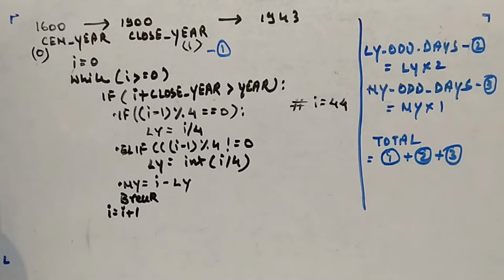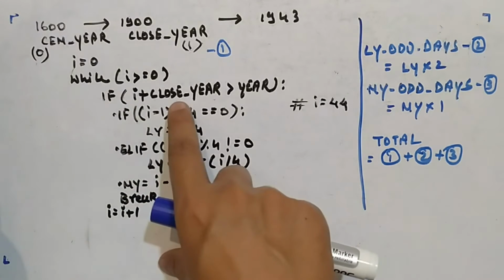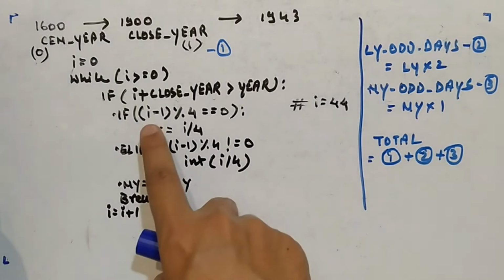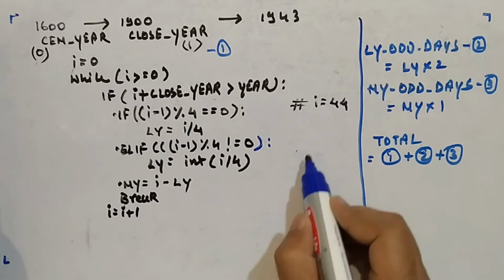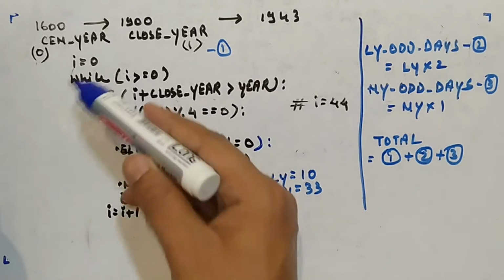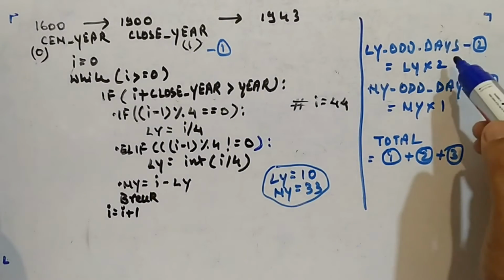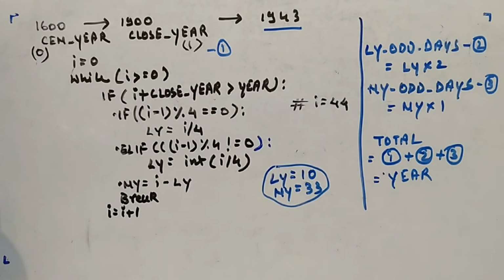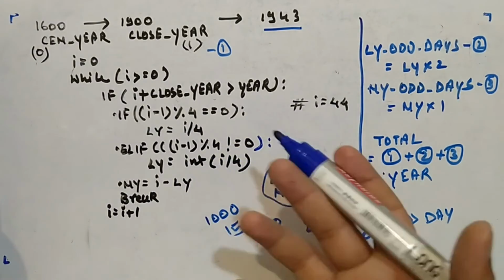Final Part of Year Calculation - Calendar Project (Python)